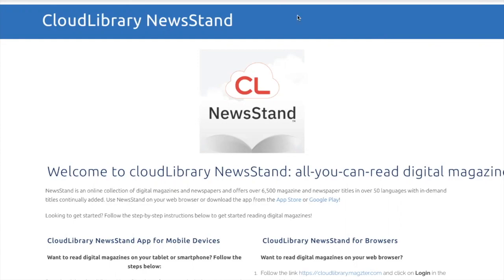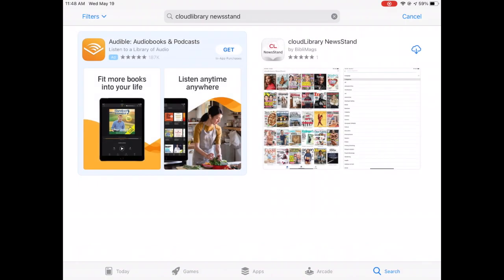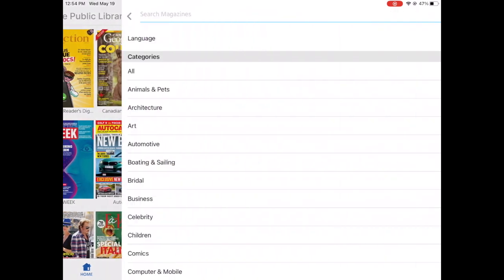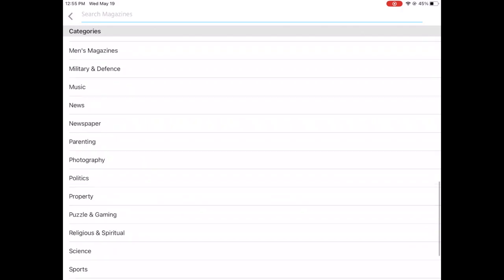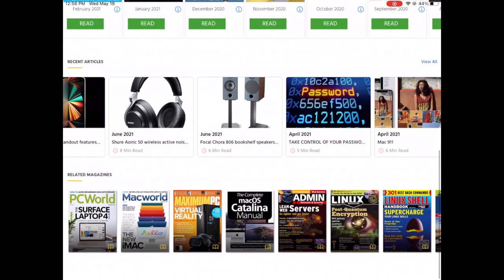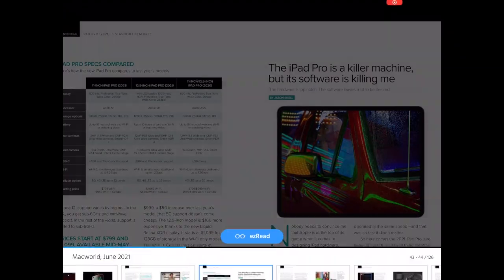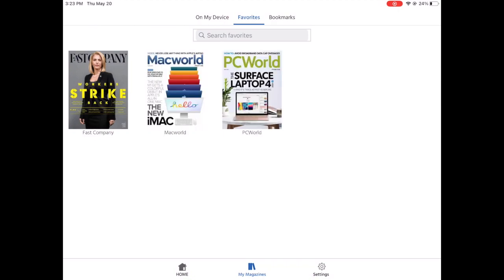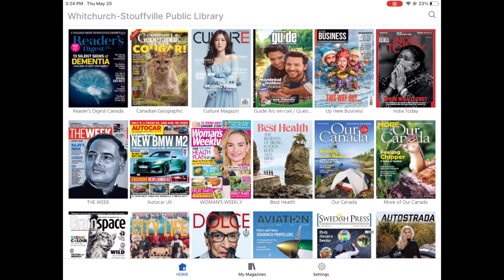Digital Discovery - CL NewsStand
Welcome to the WSPL Digital Discovery! Today, we explore how to get started and use the CloudLibrary NewsStand to access over 6,500 magazine and newspaper titles in over 60 languages!